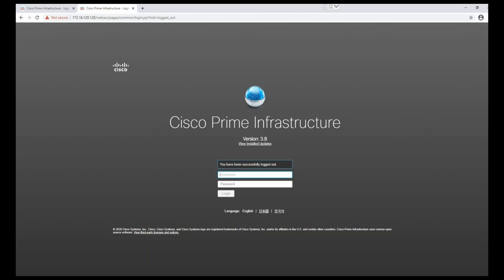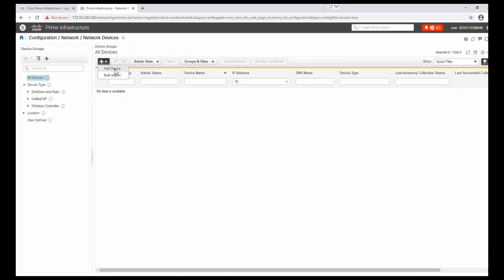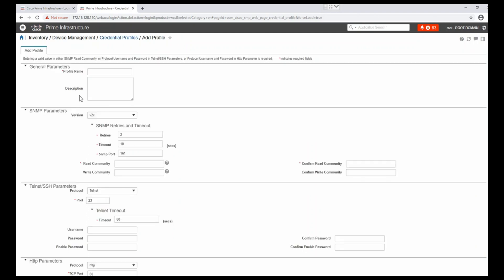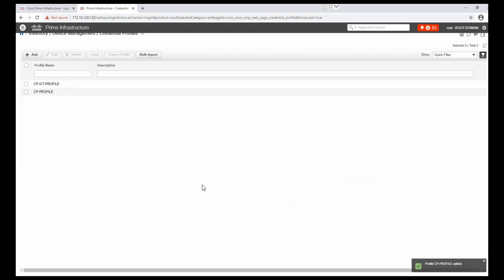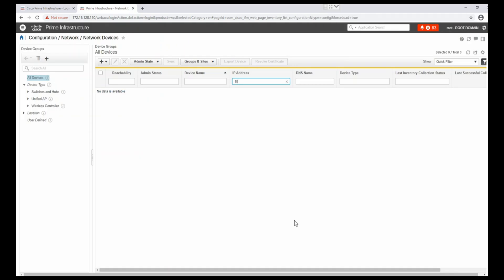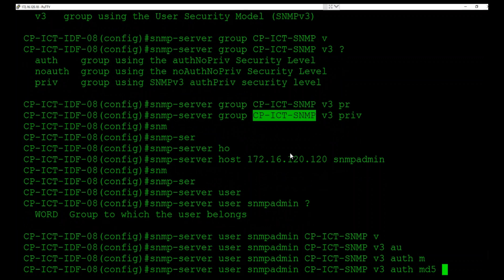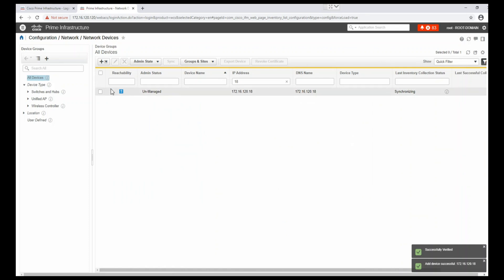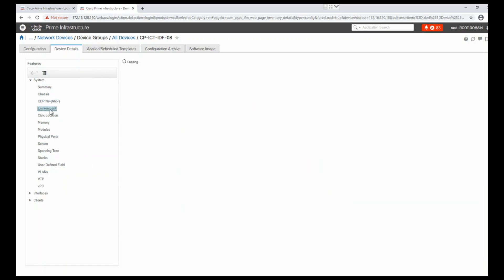Cisco Prime Infrastructure 3.8 Configuration